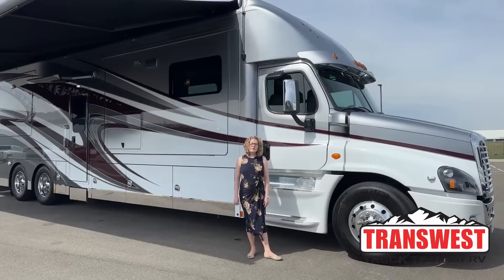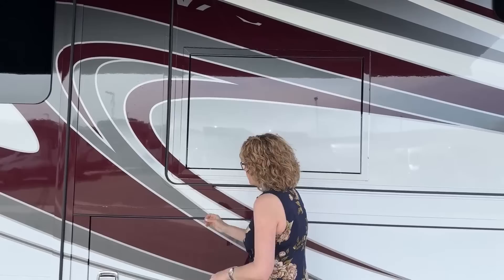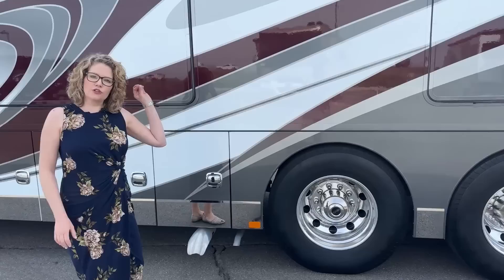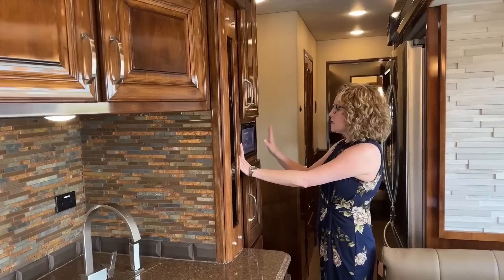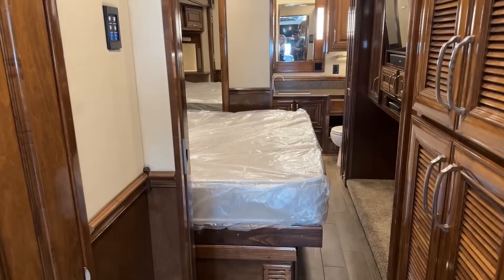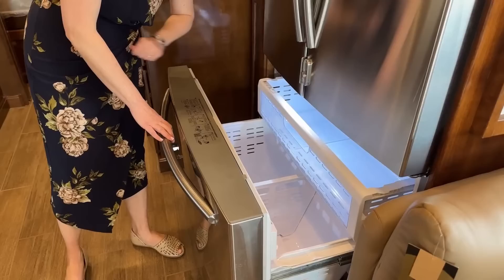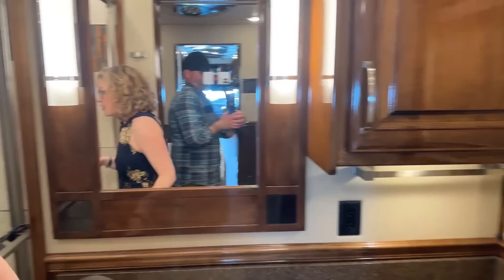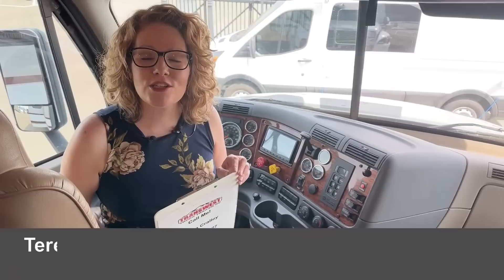Rare Renegade IKON I4534RX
TeresaCralley is walking around a 2017 Renegade IKON I4534RX - 5U220697 Live at Transwest Truck Trailer RV Of Frederick